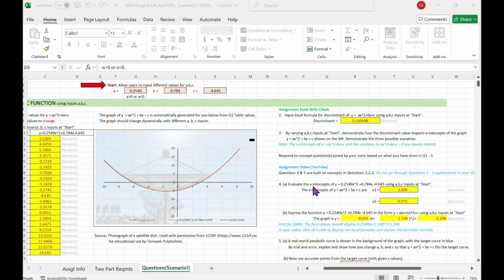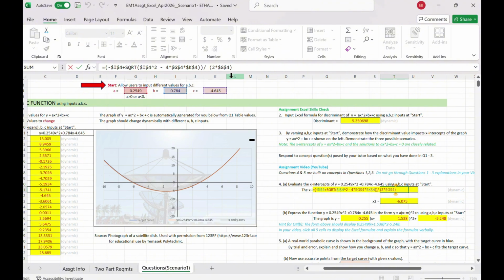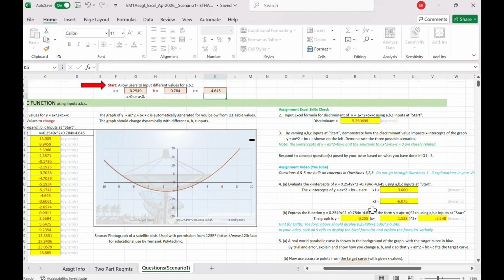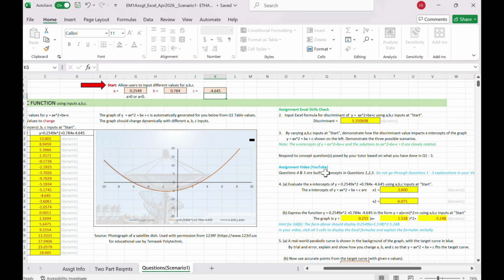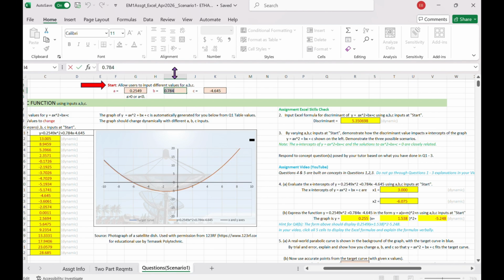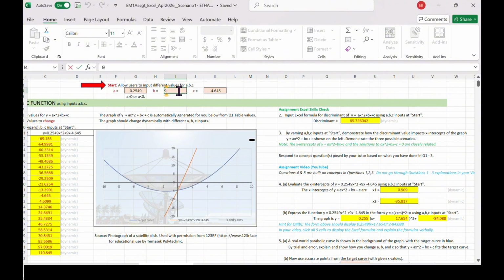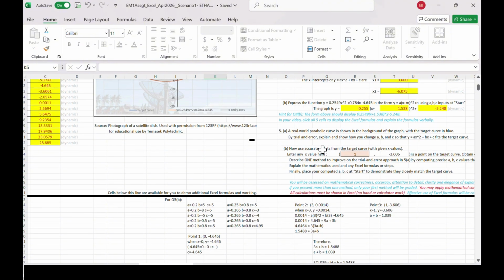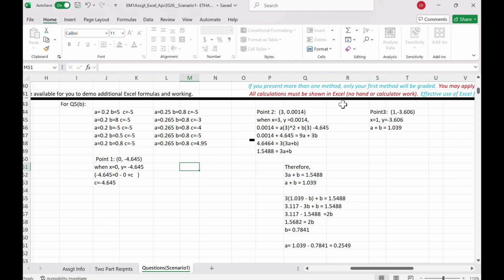Math Assignment Video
Math video excel